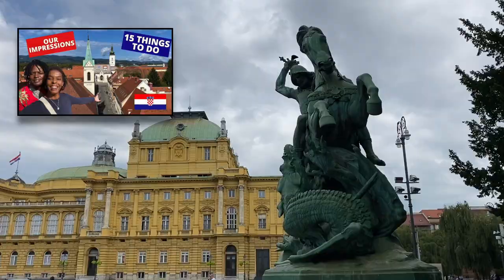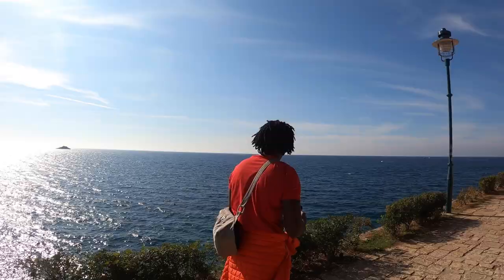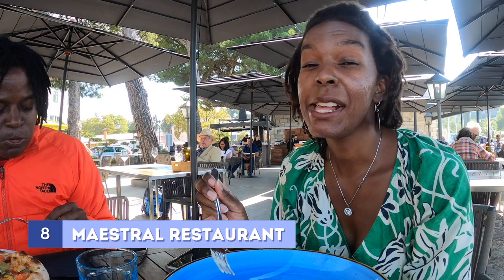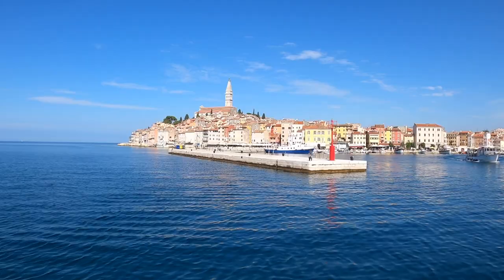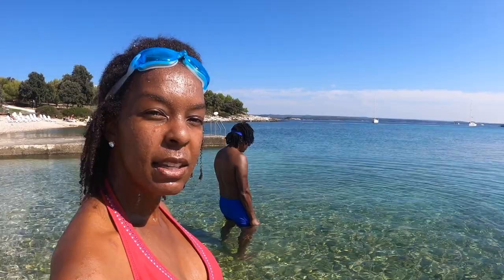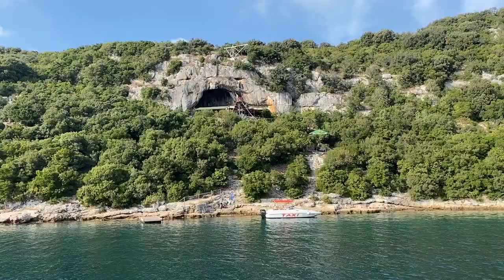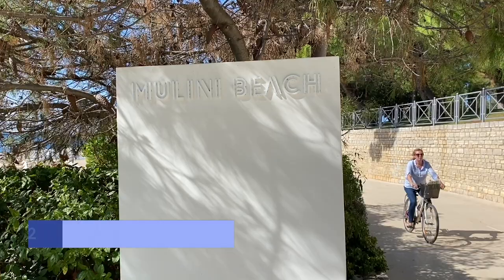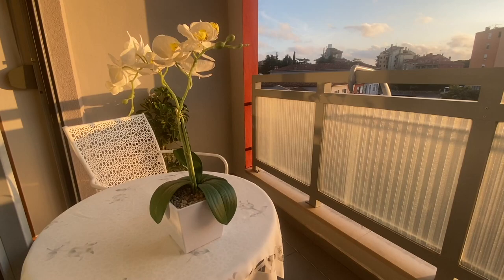15 Things to Do in Rovinj Croatia - One of Our Favorites in Croatia!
Rovinj is a sunny city that really wowed us with its colorful buildings, charming squares, and some very fun boat excursions! So, in this video, we’re going to show you 15 things to do in Rovinj Croatia, and be sure to stay to the end to see our most comfortable accommodation yet and just how much it costs!  This video includes:

Highlight Reel 0:00
Free Walking Tour 0:56
Main Square (Trg Marsala Tita) 1:58
Balbi Arch 2:20
Church of Saint Euphemia 2:57
Grisia Street 4:23
Monument to the Fallen Soldiers 4:40
Bridge Square 5:14
Maestral Restaurant 5:32
Red Island Boat Tour 6:44
Lim Fjord 11:41
Night Life 11:19
Mulini Beach 14:19
Lone Bay 15:40
Golden Cape Park (Park Forest Zlatni Rt) 16:08
Rock Climbing 16:48
Accommodation Tour 17:14

OUR TOP TRAVEL RECOMMENDATIONS

🛑 Don't travel without travel medical insurance!

OUR STORY

We are David & Kendra Lucas, an American couple who sold everything to travel the world.  The pandemic left us stranded in Thailand for a year, but now we're back on the road exploring the Balkans in Eastern Europe.  Our goal is to visit 100 countries and relocate to our favorite country.